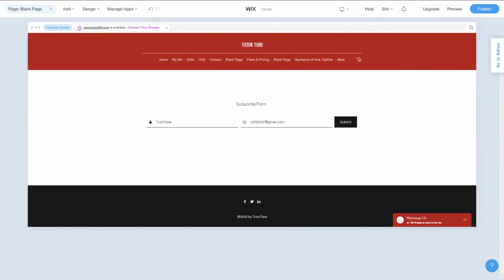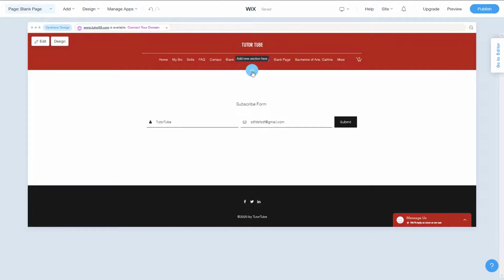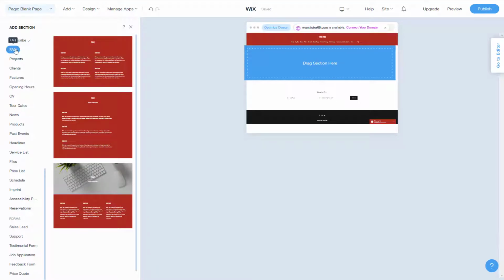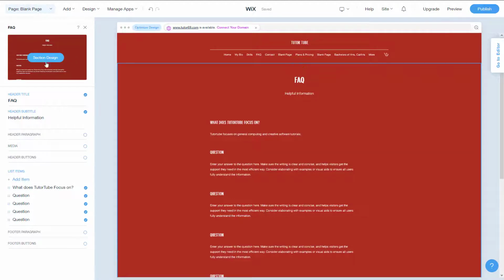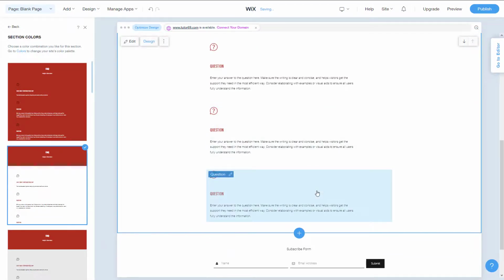Wix ADI Tutorial - Lesson 58 - FAQ Section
In this tutorial, we will be discussing about FAQ Section in Wix ADI.